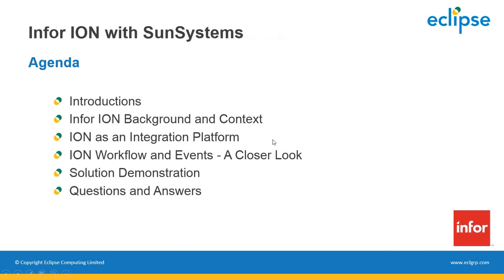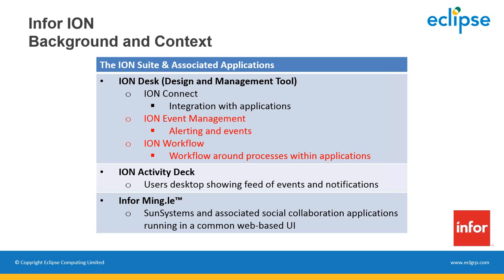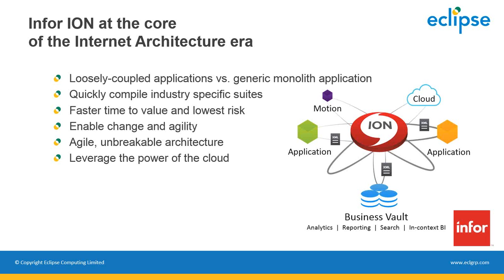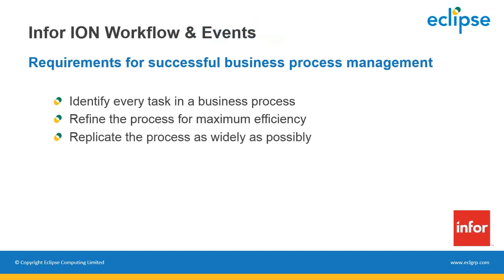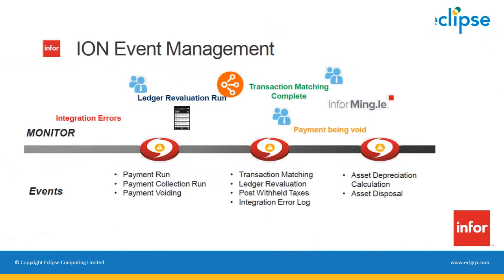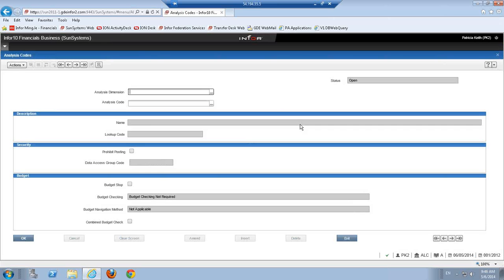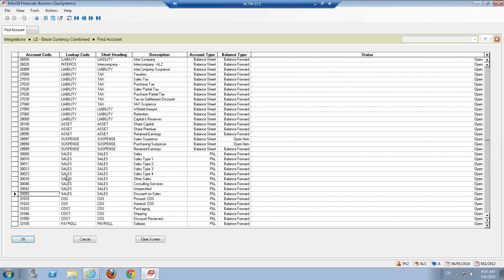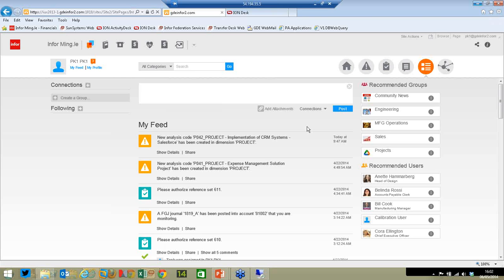Infor ION with SunSystems for Integration, Workflow & Alerts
Infor ION with SunSystems enables organisations to set up approval workflows around ledger entry and generating payment. Notifications can be set up for events, such as the creation of projects, or orders over a certain amount.